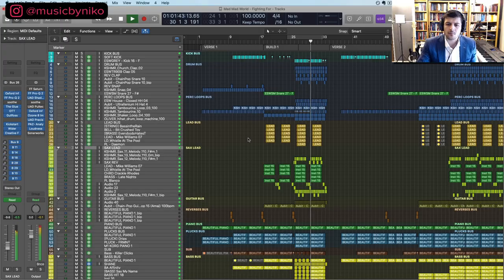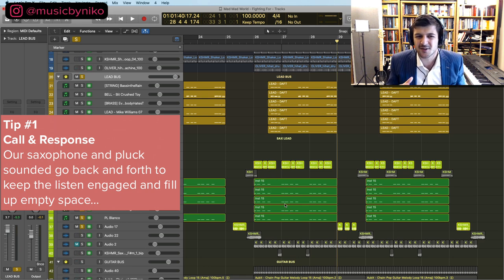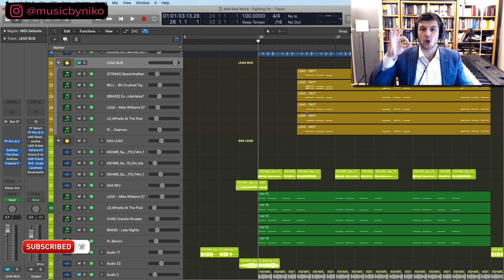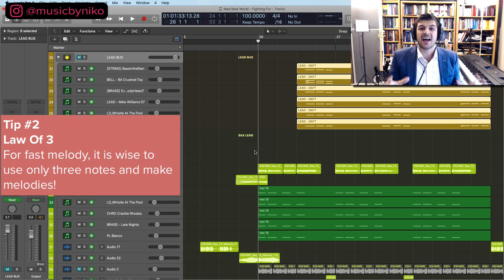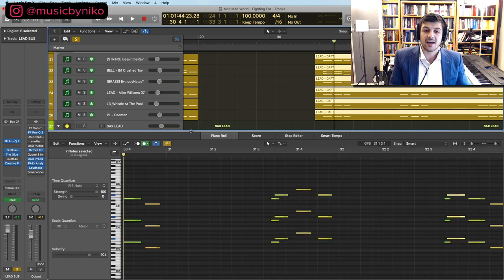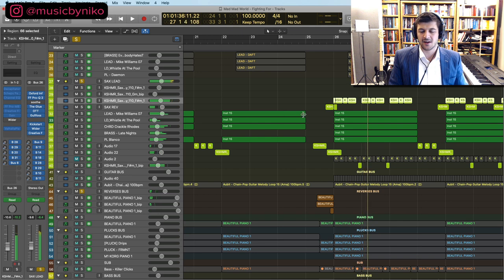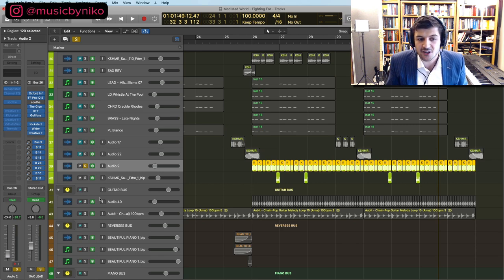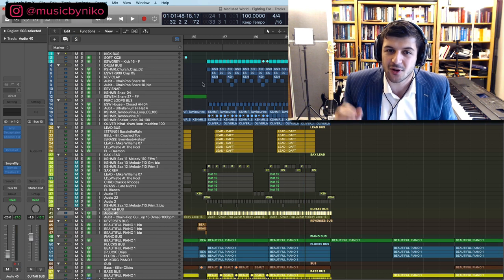Melody Writing Tricks For Music Producers - 5 KEYS To SUCCESS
Melody Writing Tricks For Music Producers - 5 KEYS To SUCCESS - Want to write memorable melodies like Martin Garrix, Avicii, and Kygo that get stuck in the listener's head? This video breaks down 10 different ways to start writing melodies, This video will give you new hacks to improve your melodies and get them stuck in the listener's head. This is a great video for aspiring music producers and songwriters looking to step up their game.

🙋🏻‍♂️Schedule a 1v1 session with me (piano, produciton, business, however I can help)

🚦The Physical Equipment I Use🚦
📸 Lens for Camera

🔔Anything else?